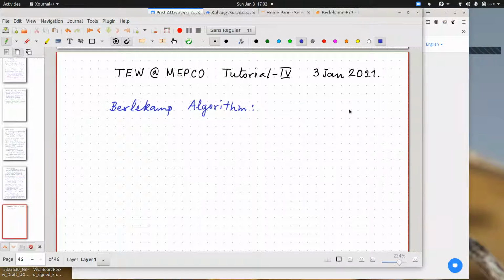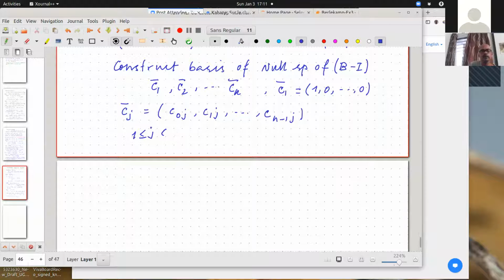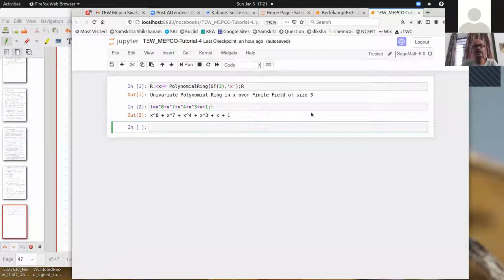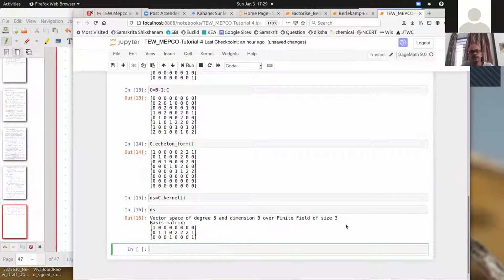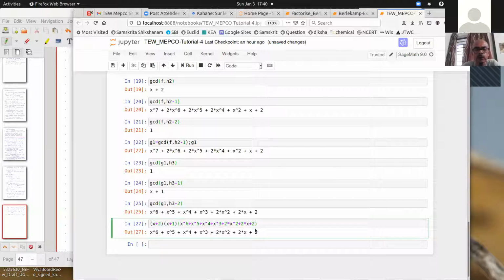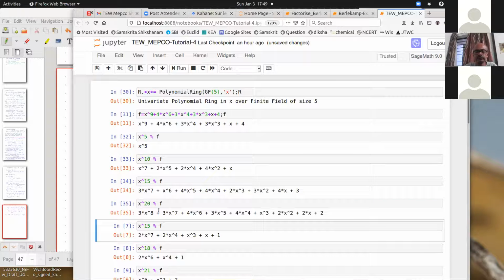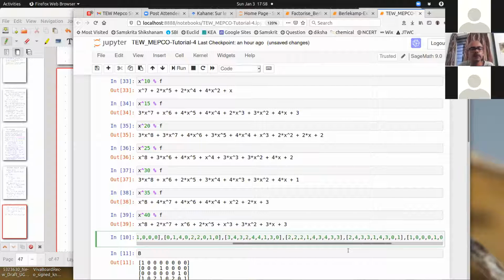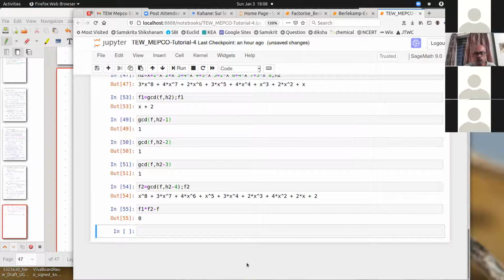TEW Tutorial 12